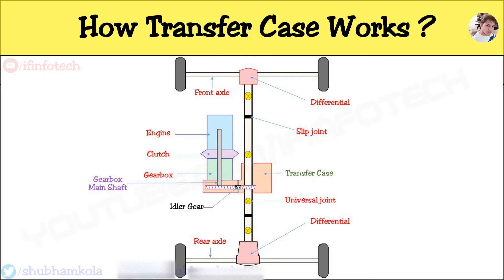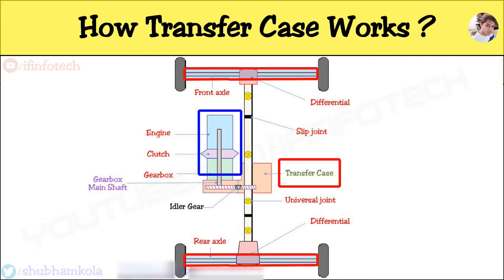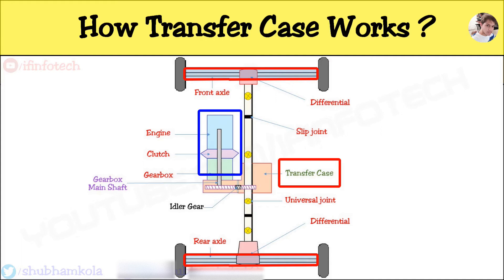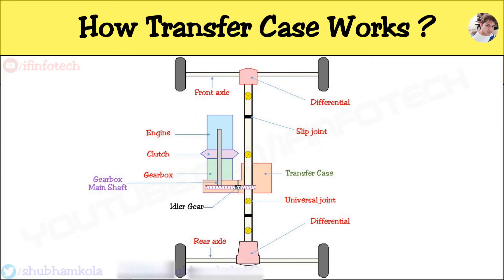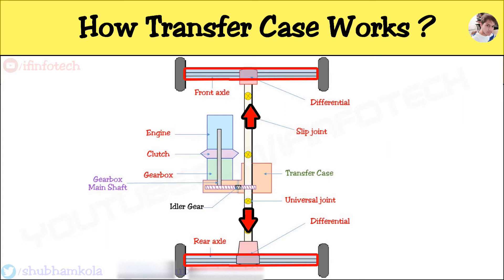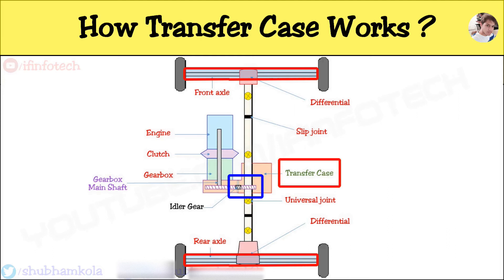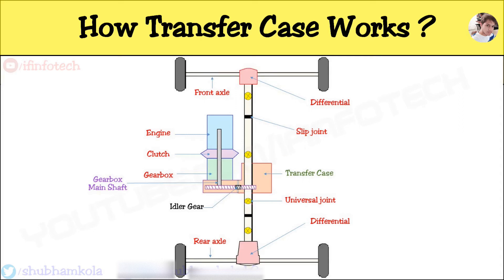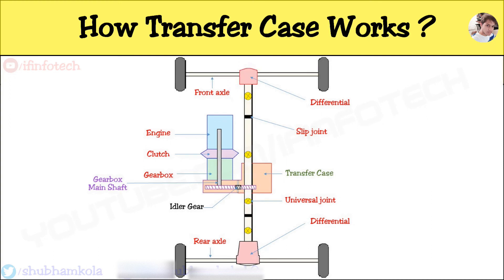How Transfer case works in Automobile Gearbox ? Explain with animation How Power Transmission Occurs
How Transfer case works in Automobile Gearbox. Transfer case is a part of four wheel drive system in which all wheels are driving wheels. transfer case is connected to transmission and front and rear axle by means of drive shaft. It also known as transfer box case, transfer gear box. transfer case receive power from transmission and pass it to both front and rear axle. this can be done through set of gears. driver can put transfer case into either two wheel drive or four wheel drive mode. this is sometimes accomplished by means of shifter mechanism, on some vehicles this may be accomplished by electronically operated switch.
transfer case contains one or more sets of low range gears, and low range gears are engaged with shifter mechanism. low range gears slow down vehicles and increase torque which is available at axles. low range gears are used during slow speed or extreme off road conditions, such as rock crawling or when pulling a heavy load. transfer case is used in very large vehicles, such as military trucks, and it has more than one low range gear.

This Video Topic is from Automobile Engineering Subject, you can also watch below mentioned videos related to Automobile Engineering Subject: